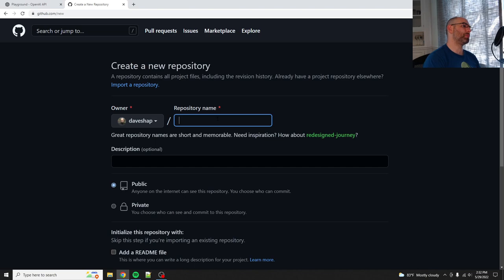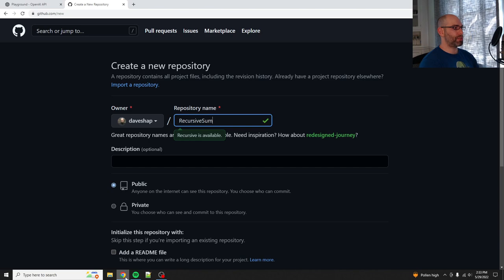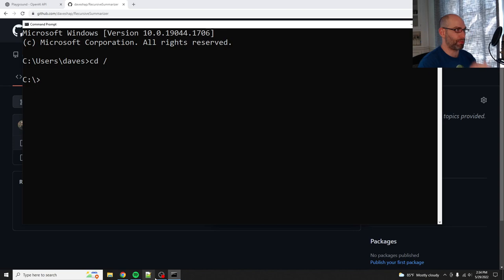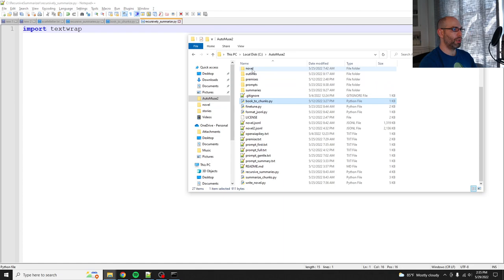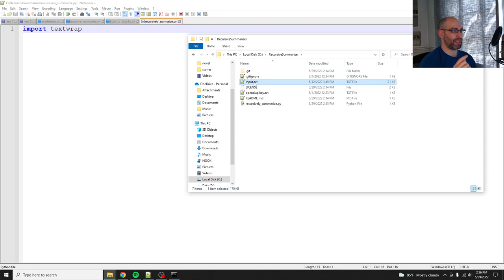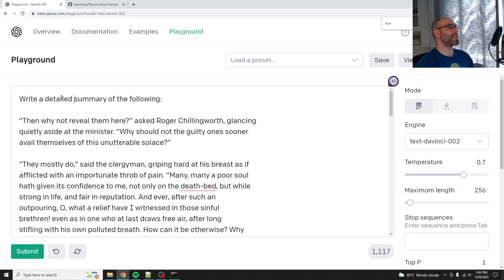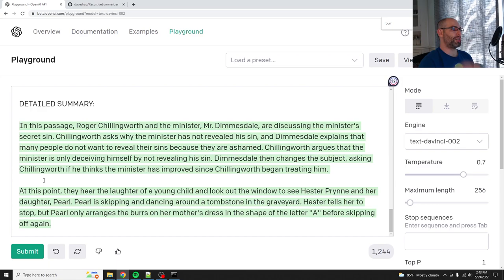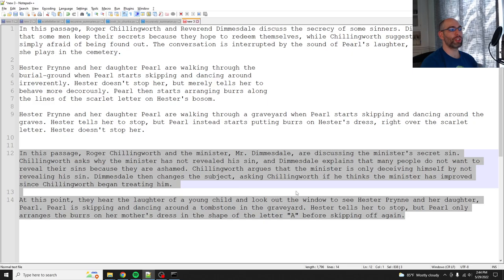Recursively summarize text of any length with GPT-3